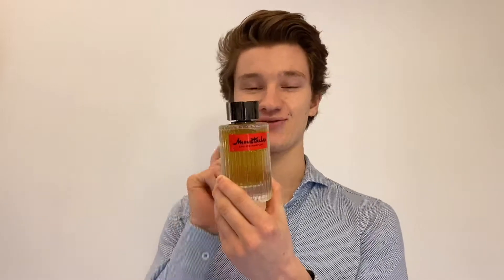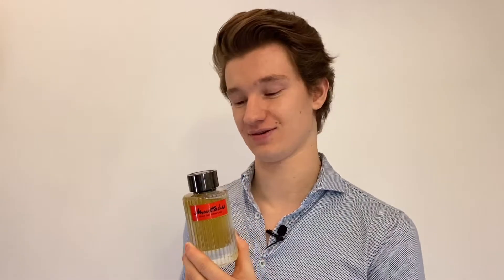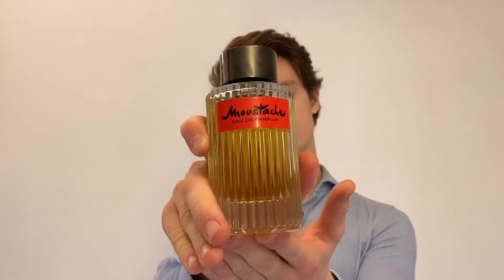The Perfect Scent // Blind Buy Worthy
This is a fragrance where so much is just on point that I am willing to call it perfect. However, perfect doesn't really exist, but it is pretty damn close.